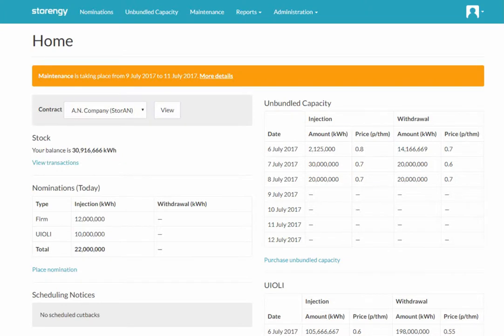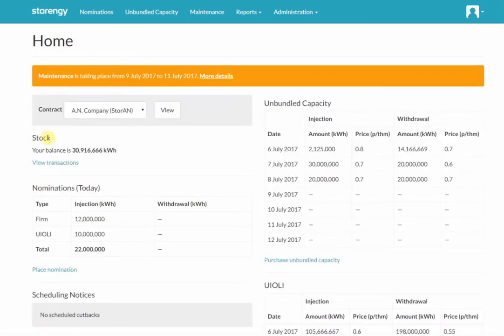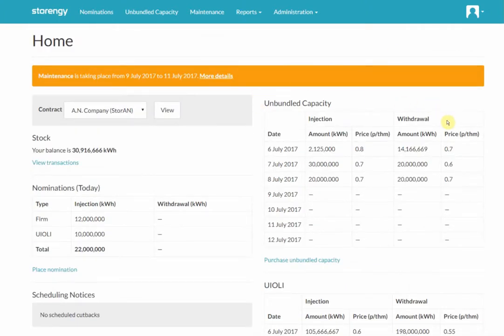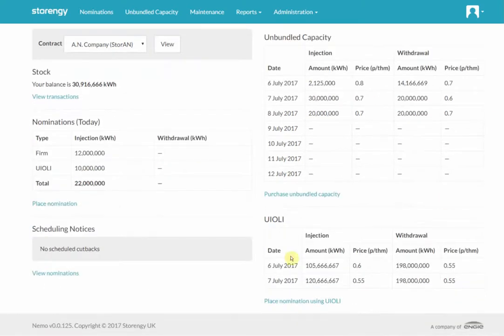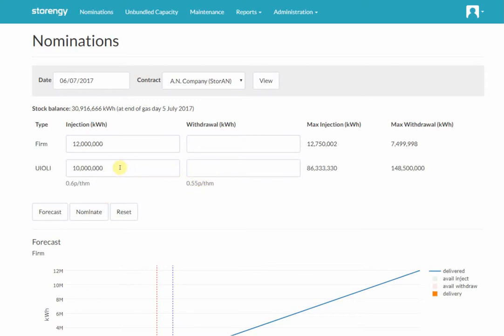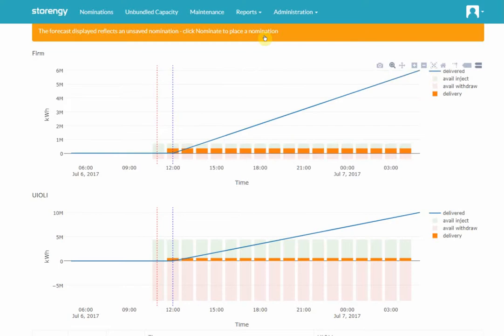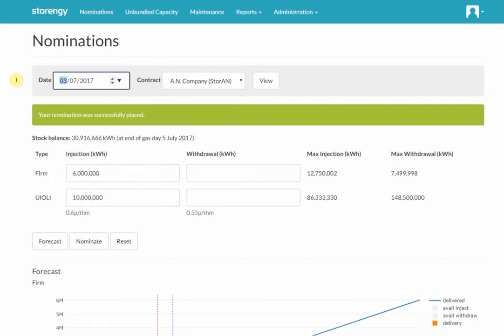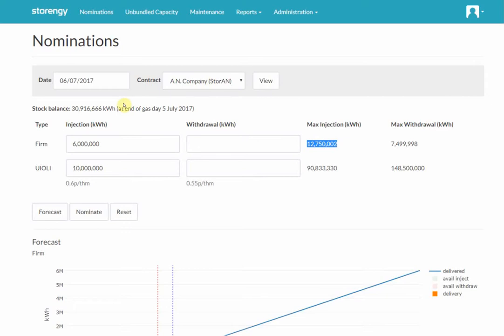Front Screen and nomination Demo